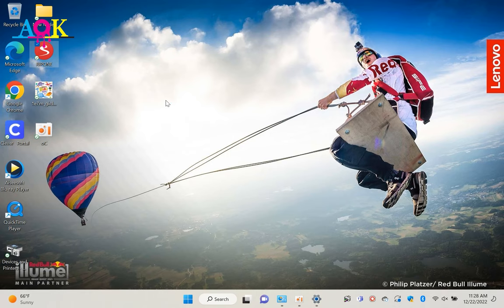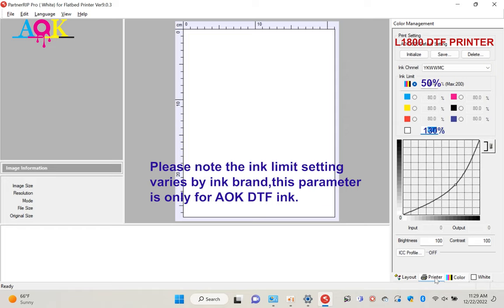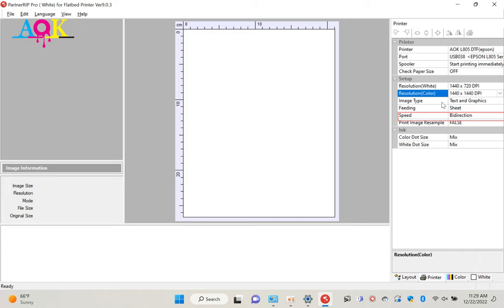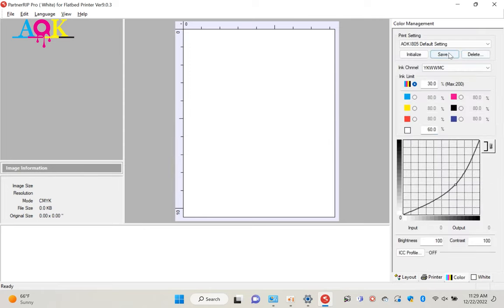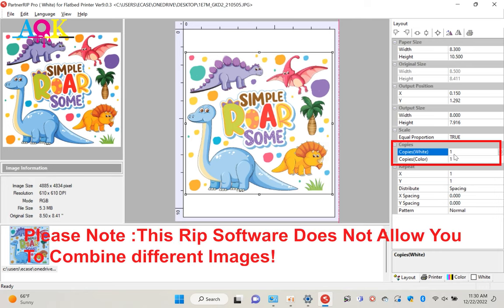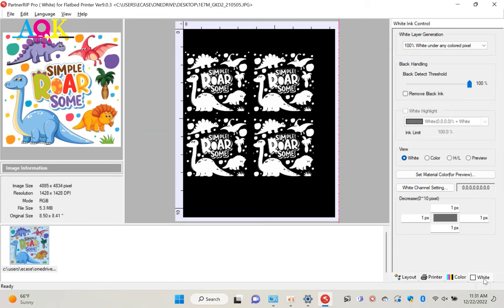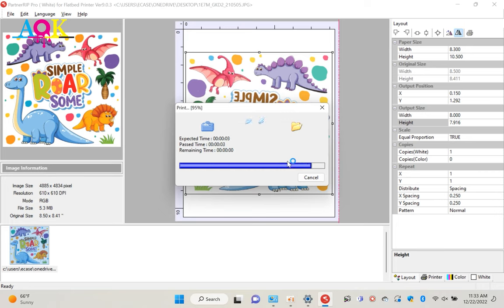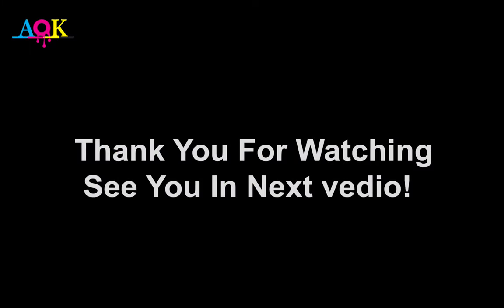Acrorip 9.03 Tutorial set up Instruction Settings for l805 / l1800 White Ink DTF Printer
In this video you will learn how to set up your DTF printer in acrorip. How to change and  preview the white layer,  change printing size .
Finally to print a perfect DTF film.